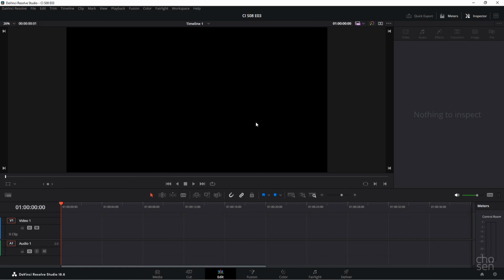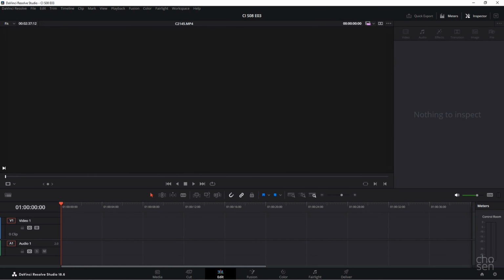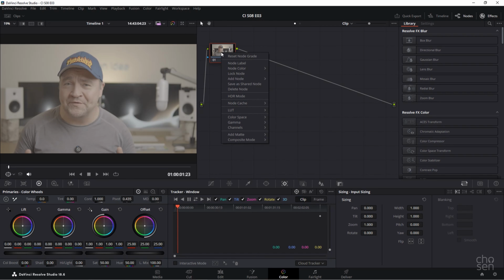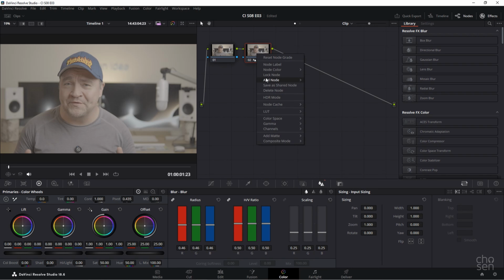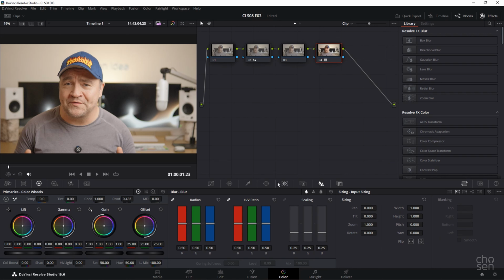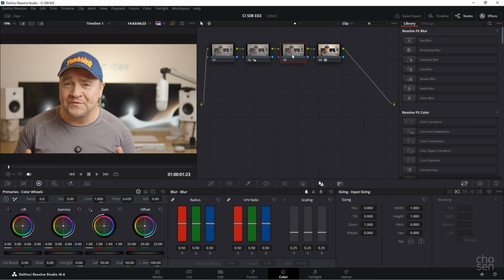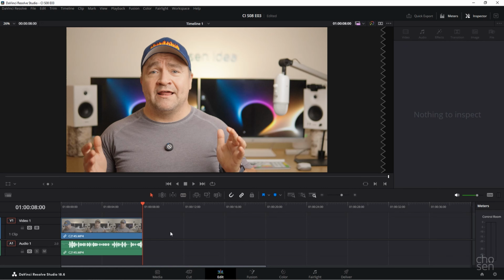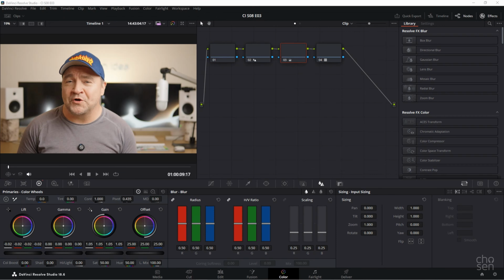Log Footage Conversion In DaVinci Resolve Is Easy!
This is how I convert my S-Log3 to Rec.709 in DaVinci Resolve when putting together an episode for my channel!

Please don't feel obligated! Thank you!

💥💥GEAR USED💥💥:

📷CAMERAS-
Sony a6700
Sony FX30
Sony A7CII

📸LENSES-
Sony 15mm f/1.4 G
Sigma 30mm f/1.4
Viltrox 75mm f/1.2
Laowa 9mm f/2.8 Zero-D
Tamron 70-300mm f/4.5-6.3
TTArtisans 23mm f/1.4
Pergear Ultra Macro 60mm f/2.8

📺MONITOR-
Portkeys PT6 Field Monitor

🗃️Memory Cards-
Kingston 128GB Canvas React Plus V90

🛸DRONE-
DJI Mini3 Pro

🎤MICS-
Hollyland Lark M2 Wireless Lav
RØDE VideoMic GO II
RØDE NT-USB+
RØDE VideoMicro II

🎒BAGS-
K&F Concept Camera Backpack 20L
Manfrotto MN-M-SD-10 Messenger Bag

⚖️GIMBAL & SLIDER-
DJI RS 3 Mini
Rhino ROV PRO Everyday 8" Motorized Slider

💡LIGHTS-
COLBOR CL60
Godox V1S Round Head Camera Flash
Godox TT350S Flash Speedlite
Godox S120T 47.3" 120cm Umbrella Softbox
Godox 70 inch 178cm Black White Reflective Umbrella

🤳🏼TRIPOD-
Sirui Compact Traveler 5C Tripod
Manfrotto MT190XPRO4 Aluminum 4-Section Tripod

🐱CAGE:
SmallRig Cage for Sony FX30
SmallRig Camera Cage Wrist Strap: h
SmallRig Lightweight NATO Top Handle
SmallRig Mini Matte Box Lite: SmallRig Mini Matte Box Lite